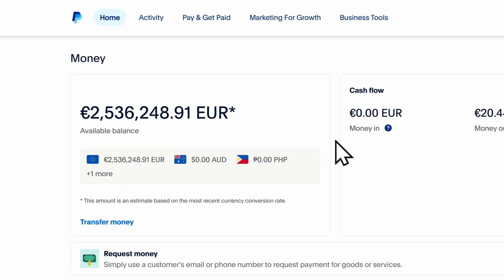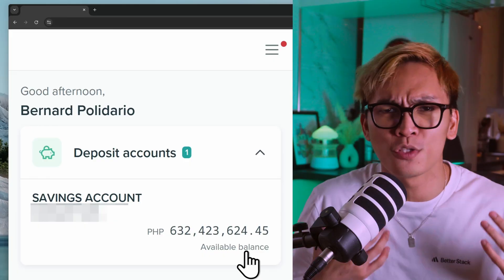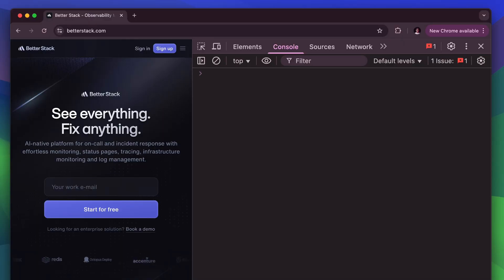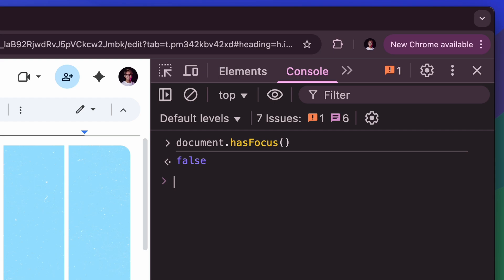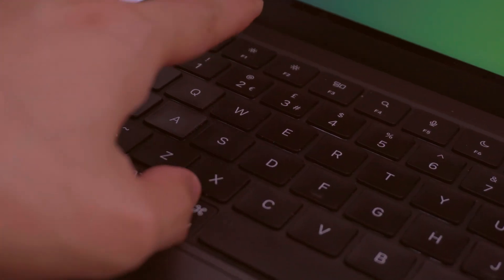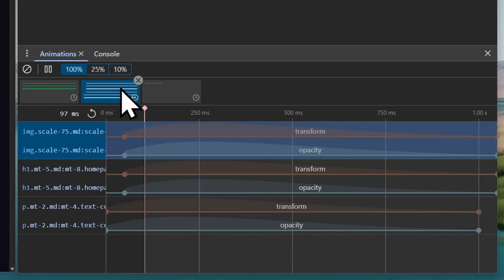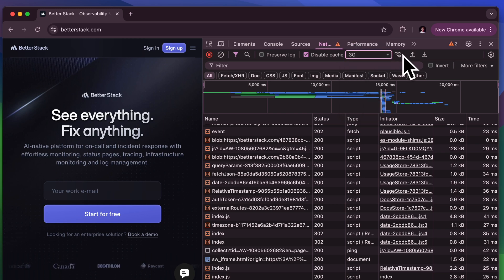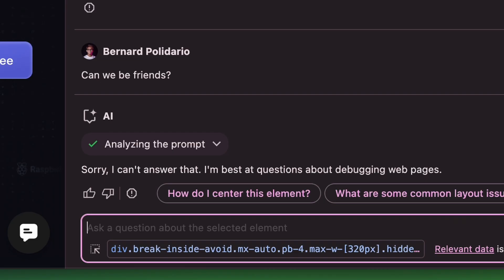10 Chrome DevTools Tricks You Didn't Know! (3rd is Crazy)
In this video, I’ll show you 10 hidden DevTools tricks that I'm sure you didn't know. From enabling design mode to faking API responses with Local Overrides, simulating slow internet, debugging animations, and even logging images in your console (yes, really).

🔗 Relevant Links

📌 Chapters:
0:00 Design mode
0:25 Keyboard shortcuts
0:55 Overriding API's response
1:50 Command palette
2:36 Inspect disappearing elements
3:30 Bonus trick :)
3:46 Screenshots
4:39 Animations
5:22 Throttle network
5:58 Console.log with images
6:25 DevTools AI assistant
6:45 Wrap up